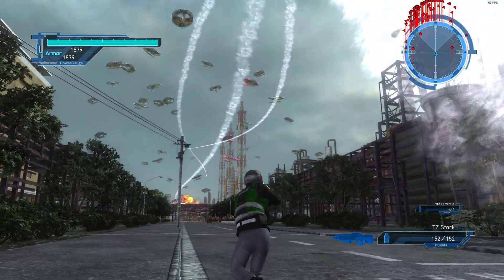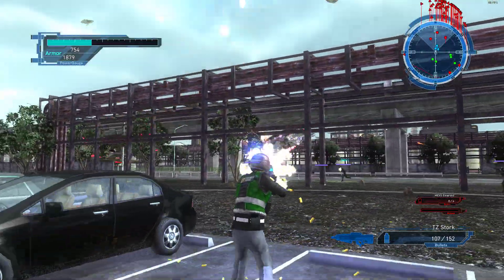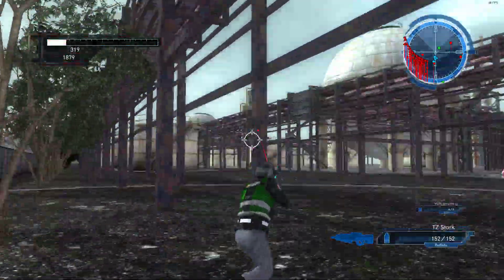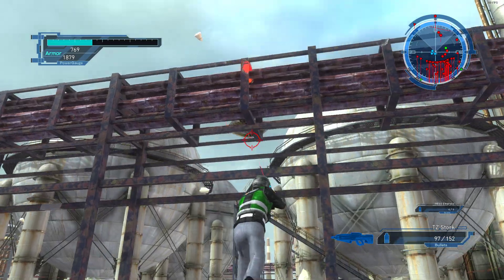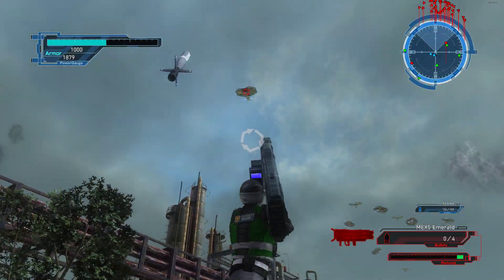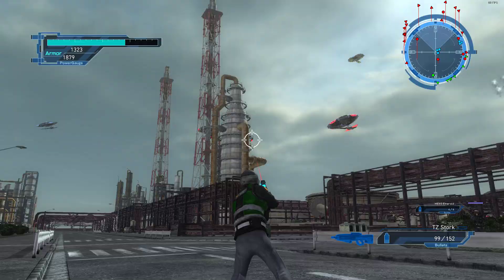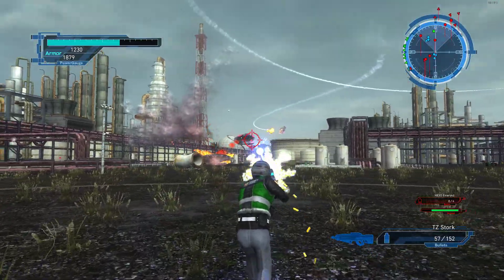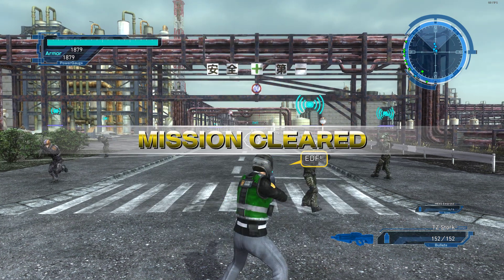Earth Defense Force 5 onto 6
I am going to trying to play with keyboard and mouse, which is something that I had never done before. Normally I would just use a gamepad.
In order for me to learn keyboard and mouse, I will be playing as arguably the easiest class, the Ranger. And I will be doing everything on inferno difficulty!